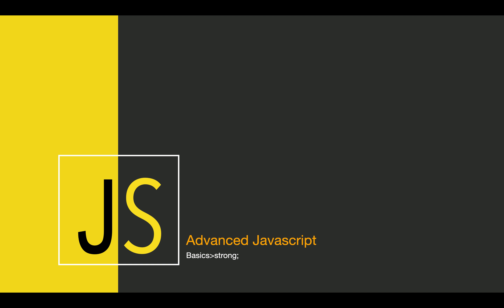Introduction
In this lecture, we're diving into the new features related to creating variables in JavaScript, along with the concept of scope.

We'll first revisit how variables were created in older versions of JavaScript using the var keyword, and explore the problems that come with it. Then, we'll move on to modern JavaScript and discuss the use of let and const, focusing on when to use each one.

Finally, we'll introduce a recent addition to JavaScript – the globalThis keyword, which helps in managing global scope in a more consistent way.

Let's start breaking these down in the upcoming lecture!